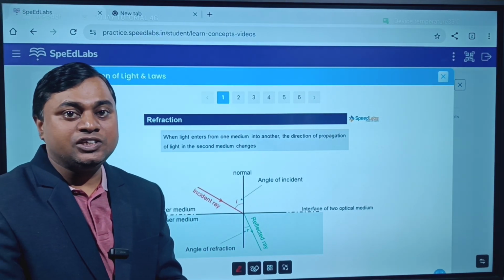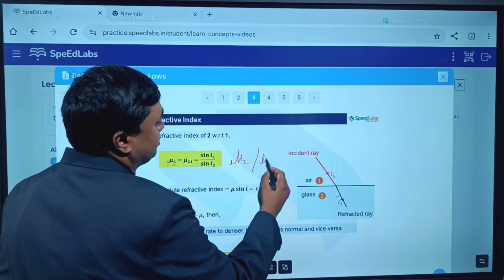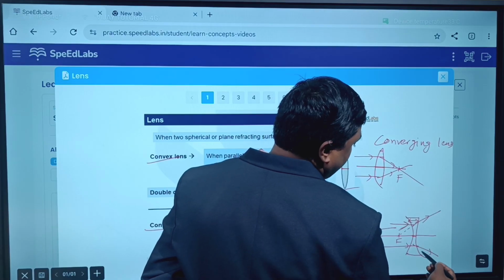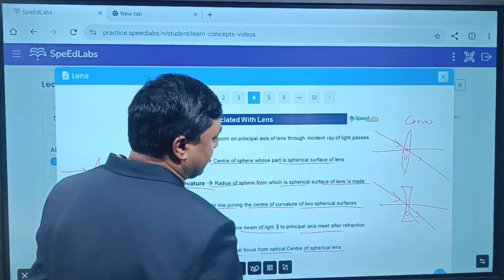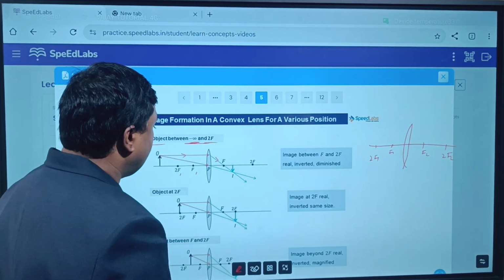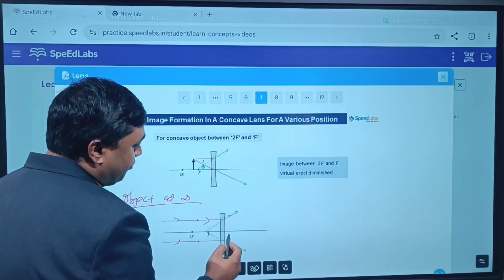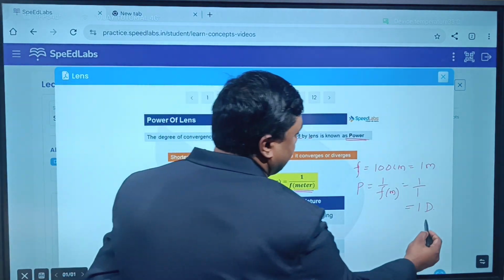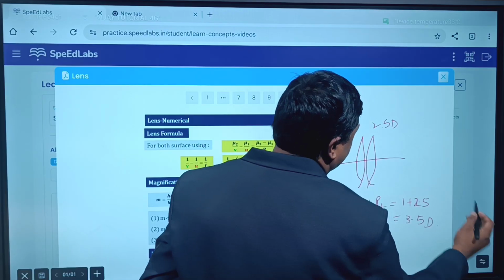Refraction of Light and Image formation by a Lens